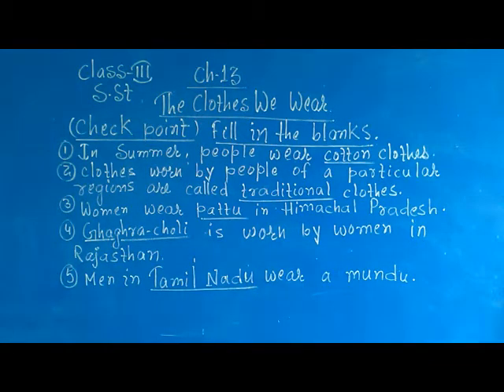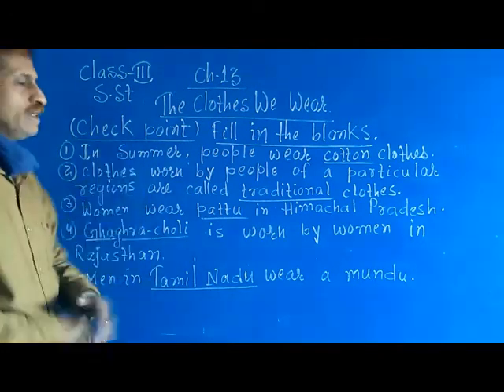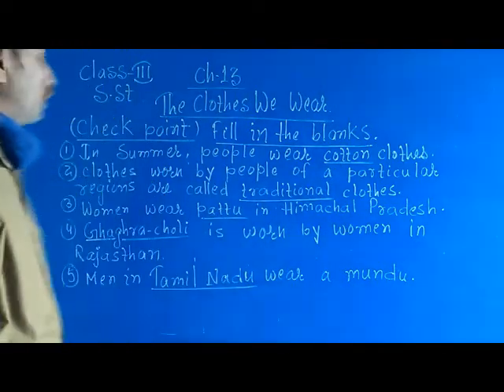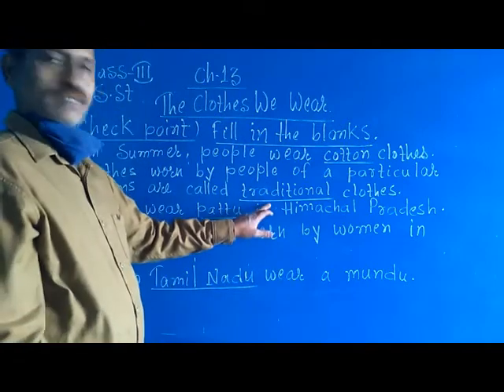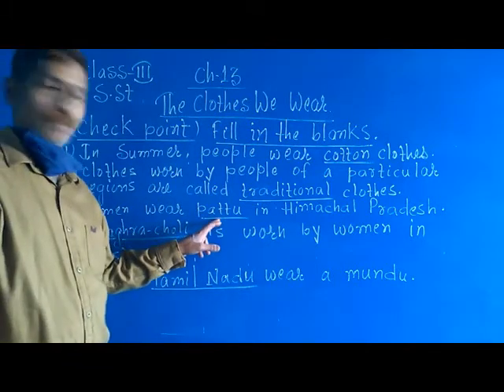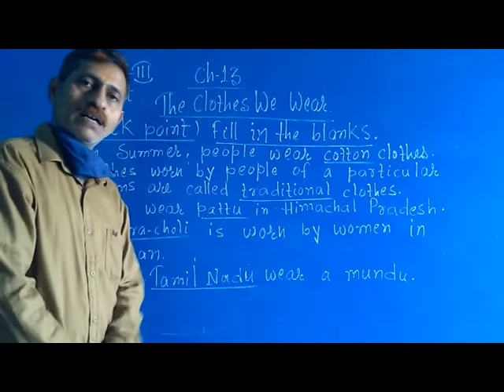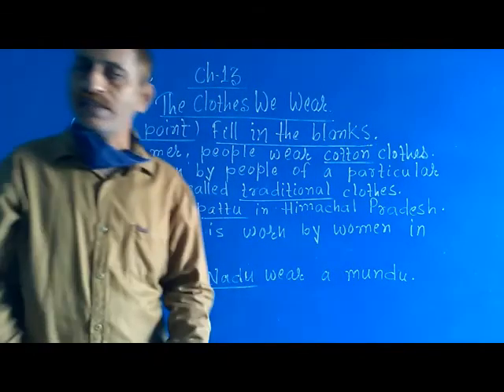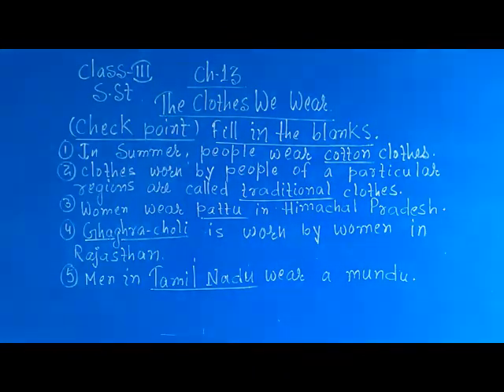CLASS 3, SUBJECT SST, CHAPTER 13, THE CLOTHES WE WEAR, CHECK POINT, FILL IN THE BLANKS